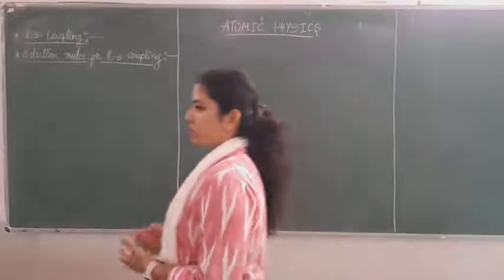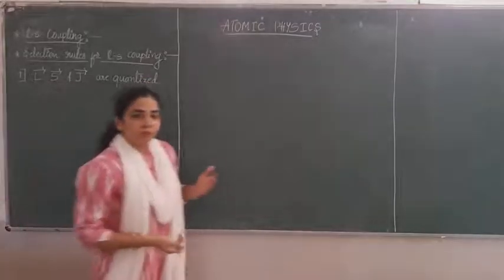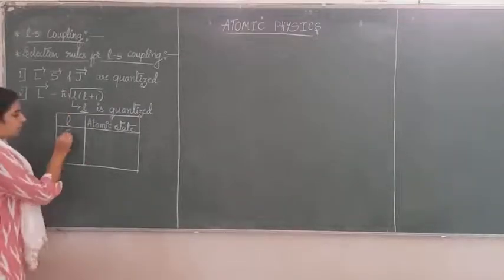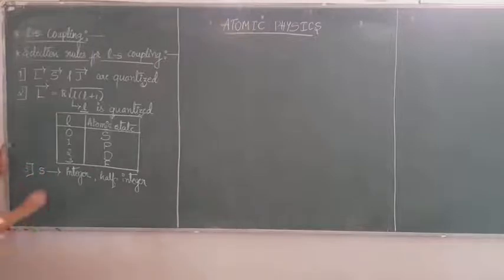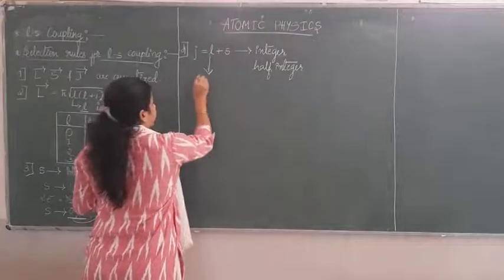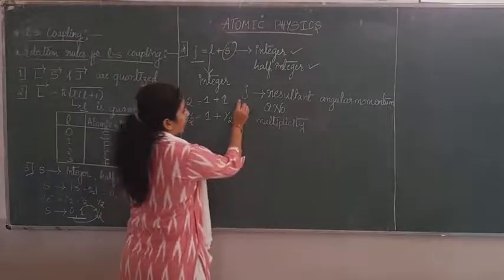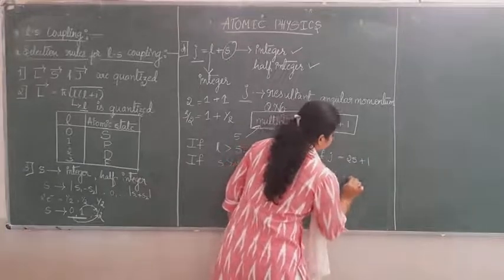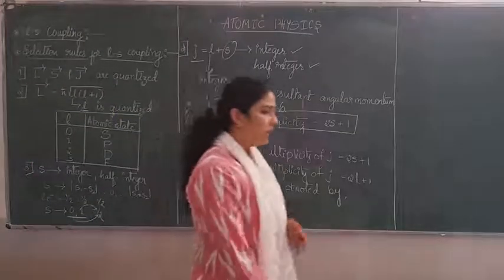Selection rules for ls coupling